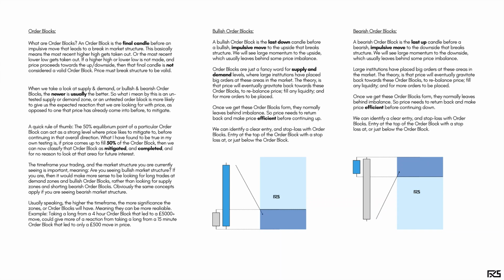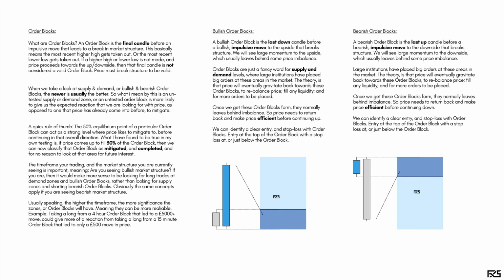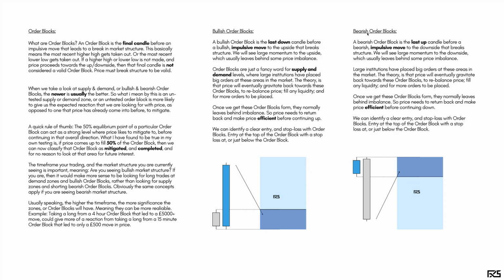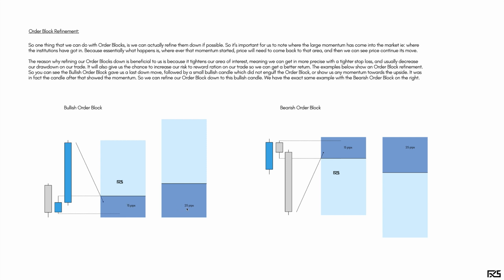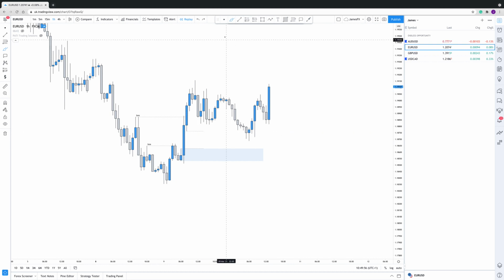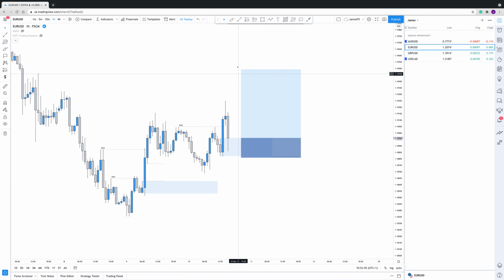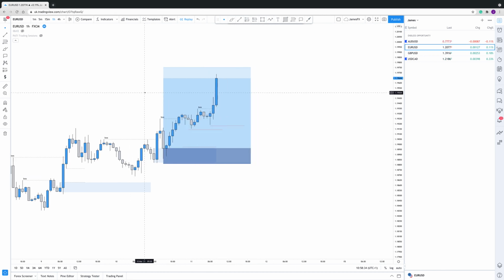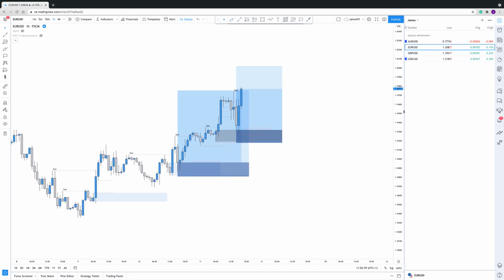Bullish & Bearish Order Blocks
Order Blocks are seen everywhere on our charts. The market moves around them. In this video, we go in-depth with what they are, how to trade them, and how to refine them.

01:10 Order Blocks
05:42 Bullish Order Blocks
08:48 Bearish Order Blocks
10:44 Order Block Refinement
14:24 Order Block Chart Examples